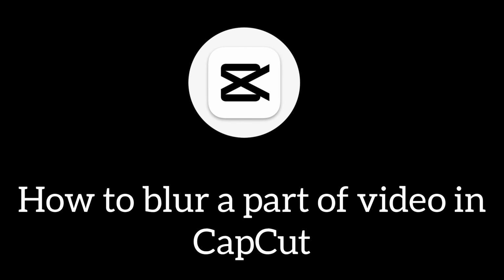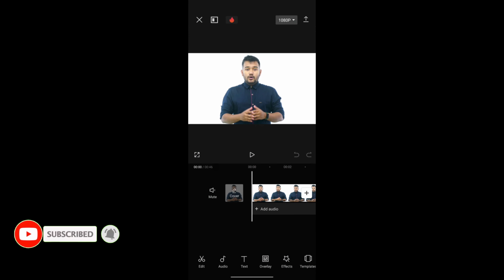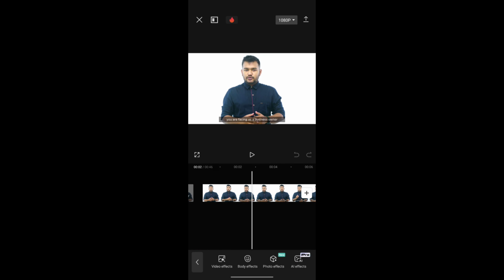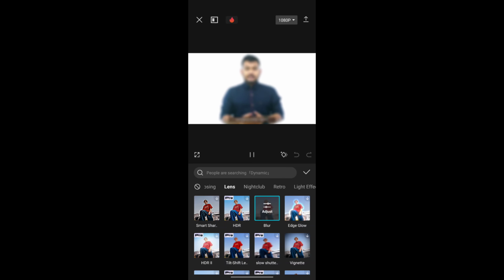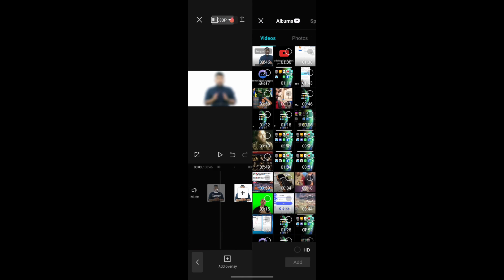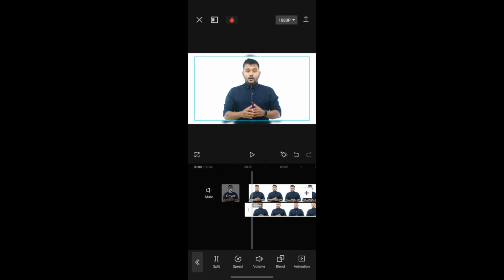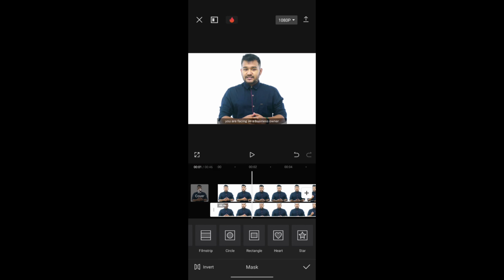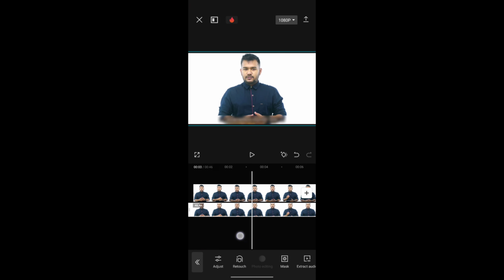How To Blur In Capcut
In this video, I'll show you how to blur a part of a video in CapCut, a free video editing app for smartphones and tablets. This is a great way to protect privacy, hide distractions, or create a cinematic effect.